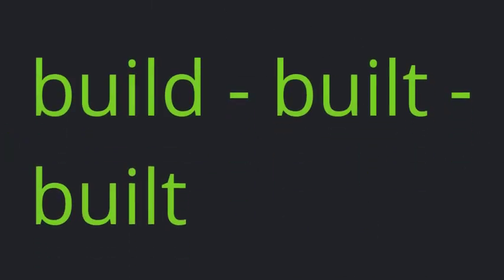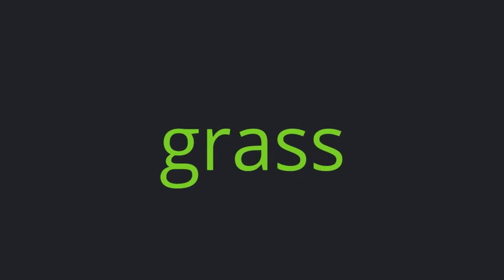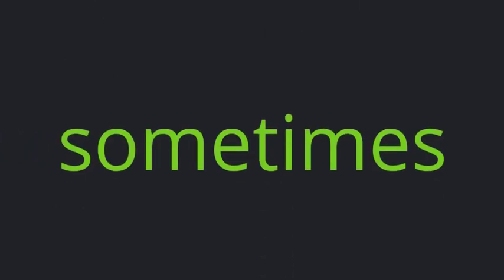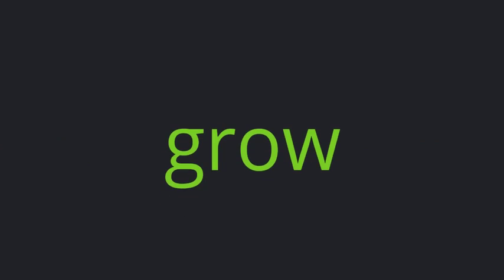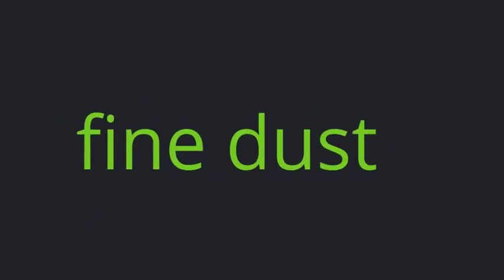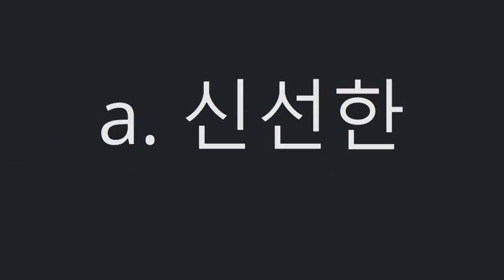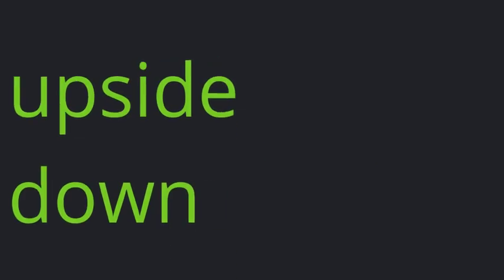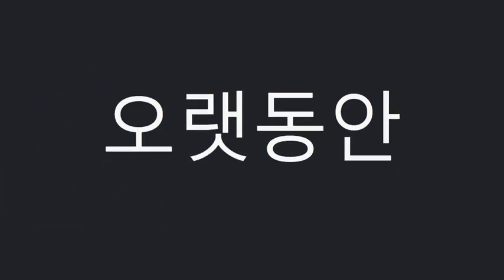미래엔(최연희)중2_2과_단어 (2015 개정)